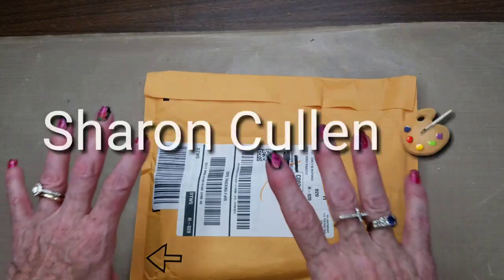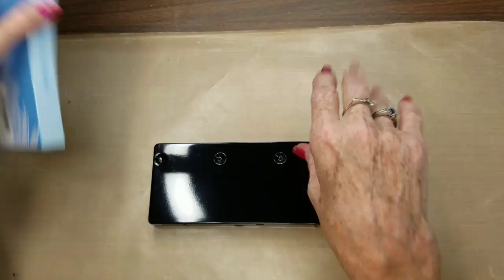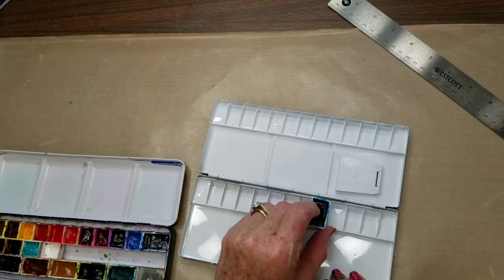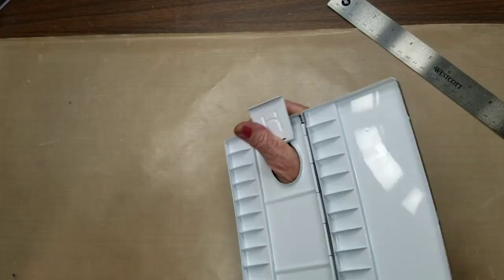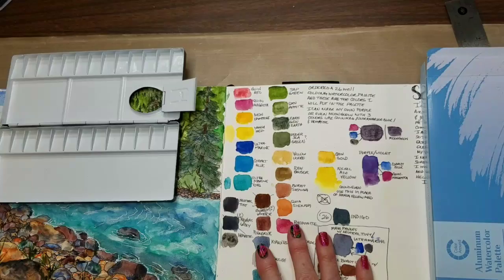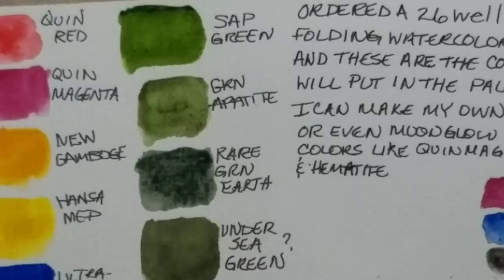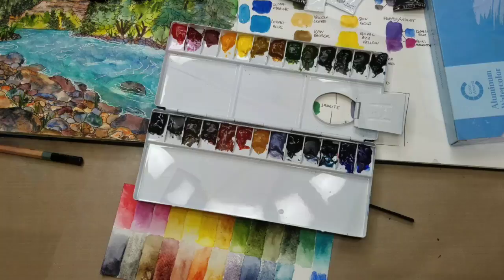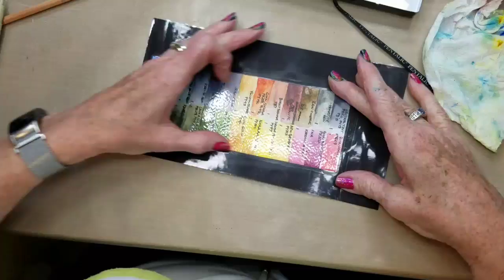26 Well Aluminum Folding Watercolor Palette Unboxing & First Impression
Hmmm nothing seems to be made for lefties! Ha.
Nice light weight palette, I can't wait to get out & use it on a painting.